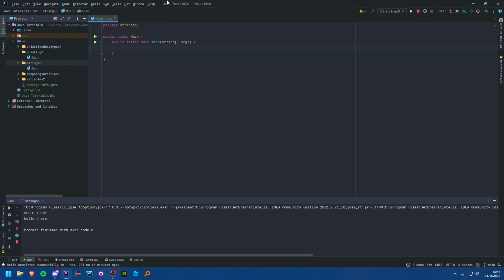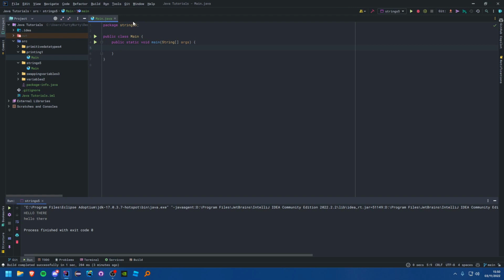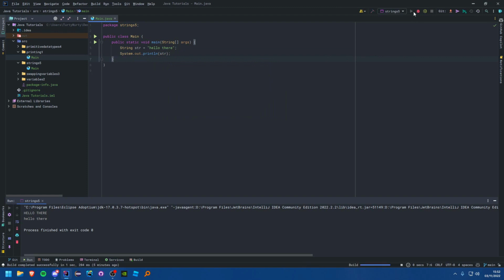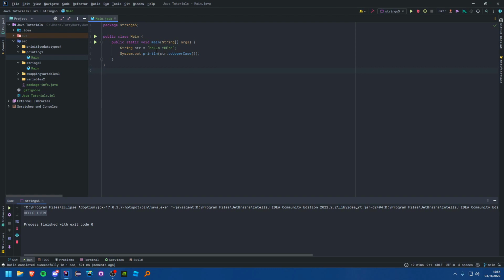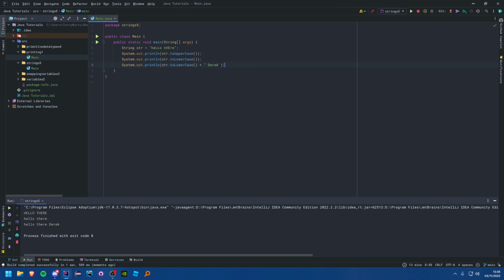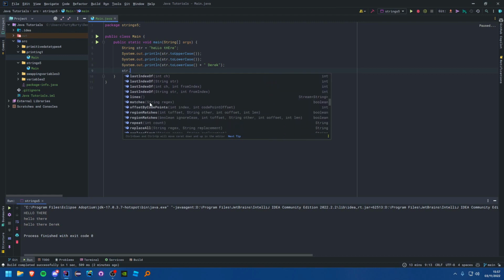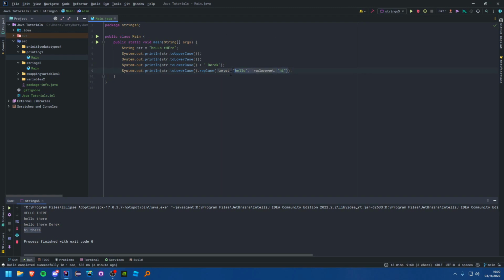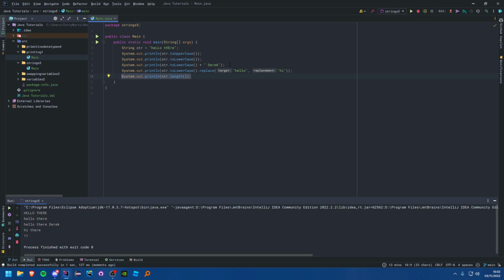Java Tutorial #7 - Strings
In this tutorial I talk about strings, which are one of the most important things in programming. In the next tutorial, we will be covering the most basic form of user input!